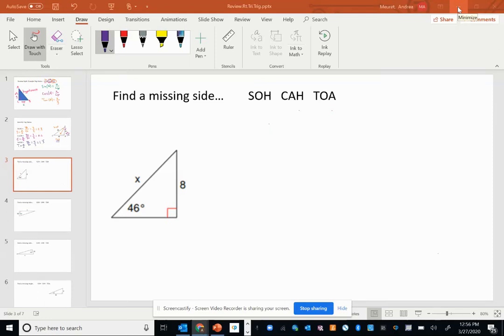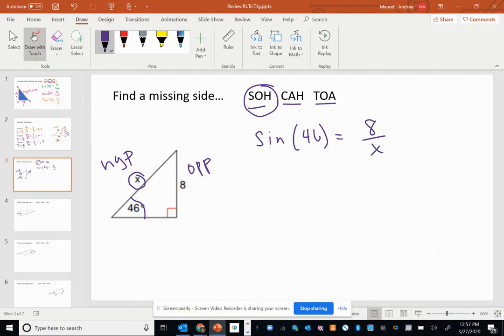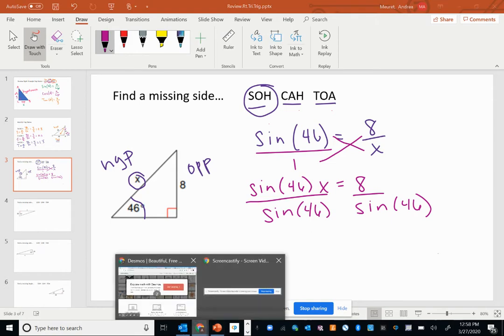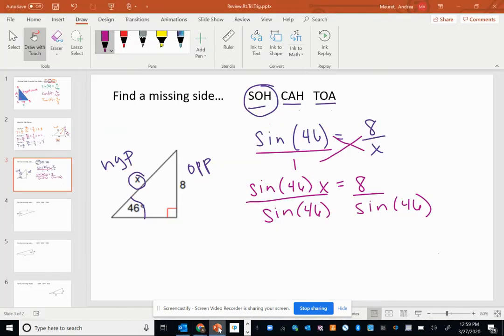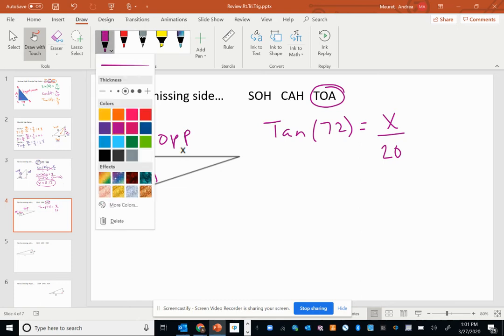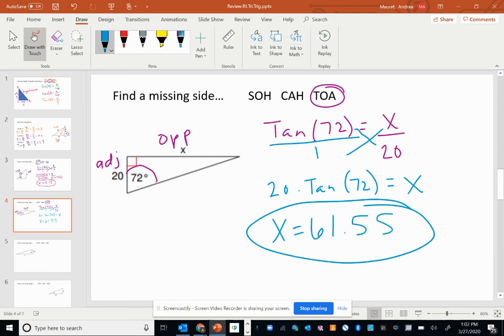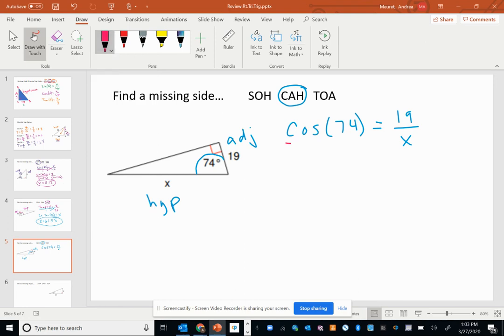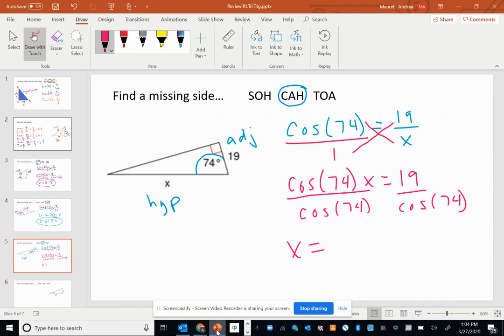Missing Sides in Right Triangles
Use trig ratios to find missing side lengths of right triangles.